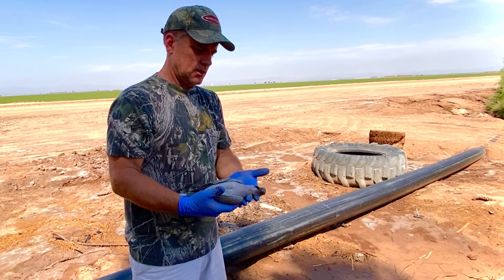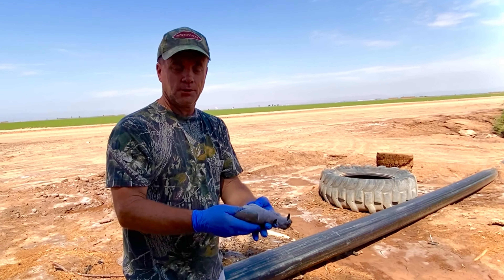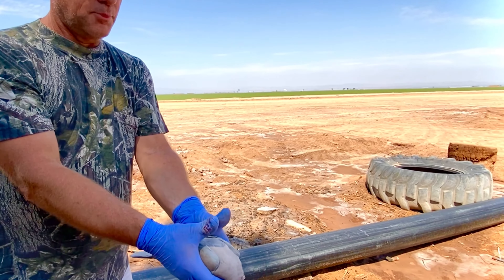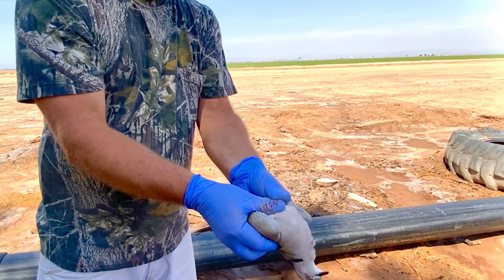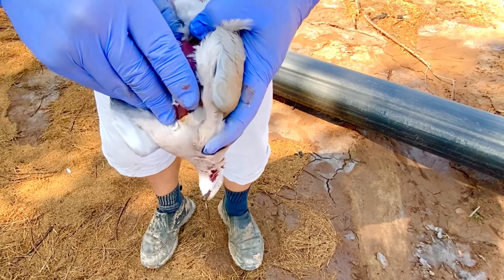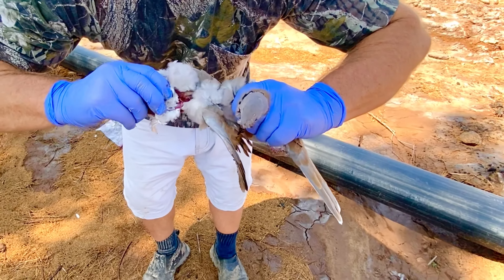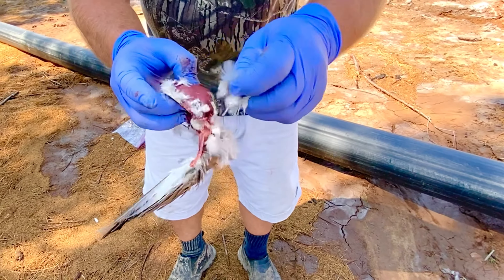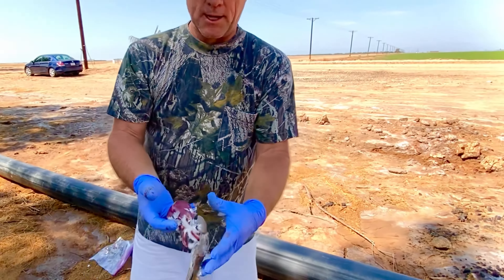How to field dress a dove in less than 10 seconds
Here is the fastest and easiest way to clean your birds.